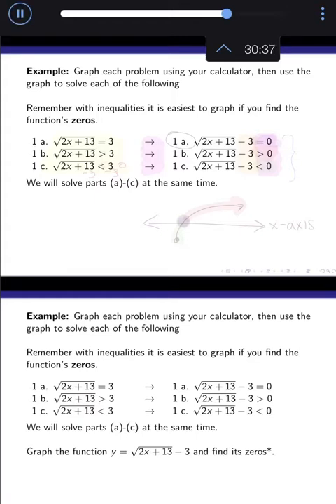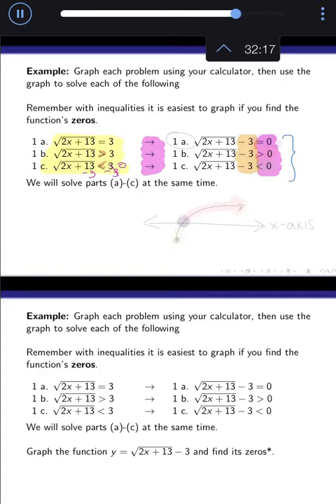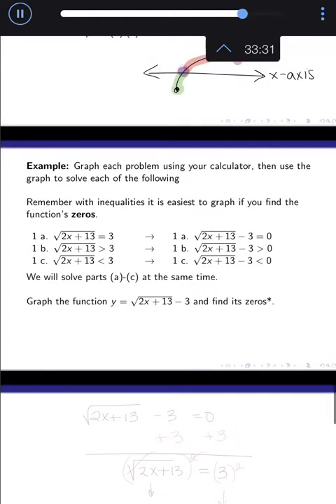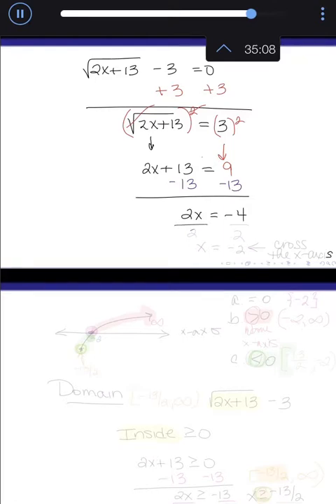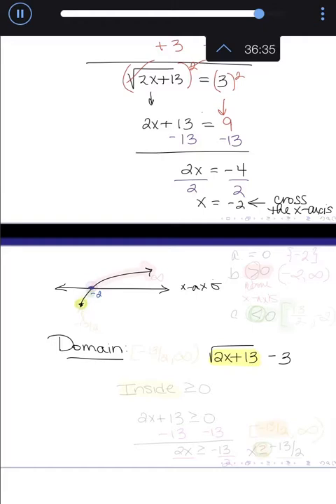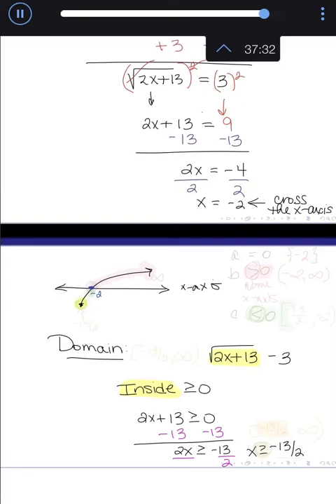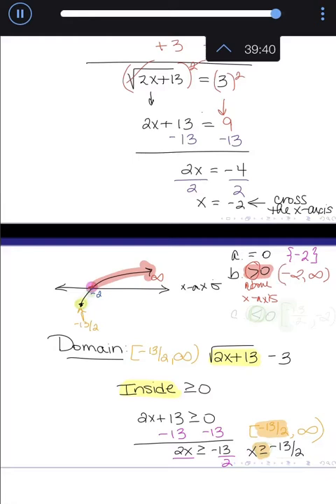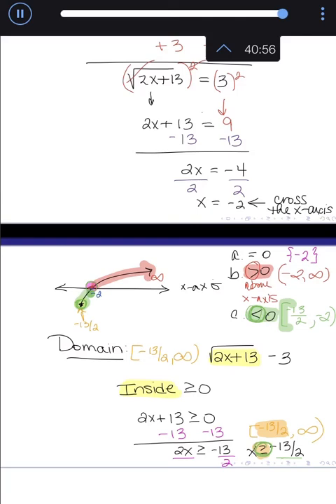MAC 1105 Chapter 5 Section 5 Part 6